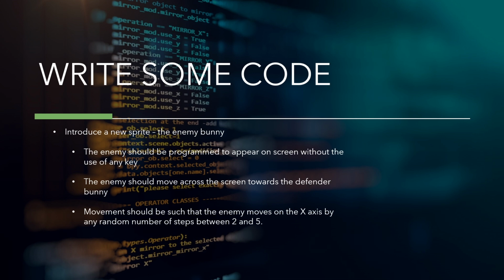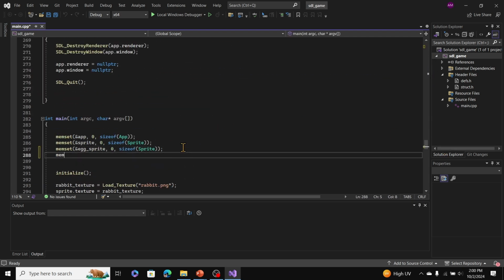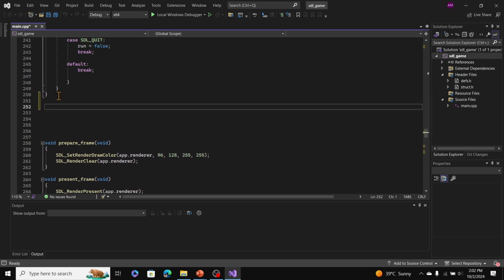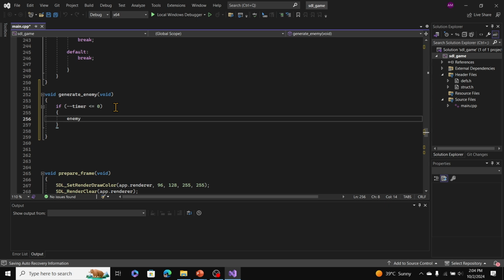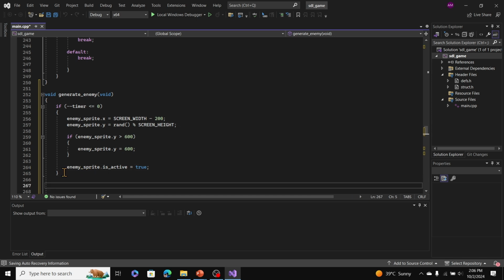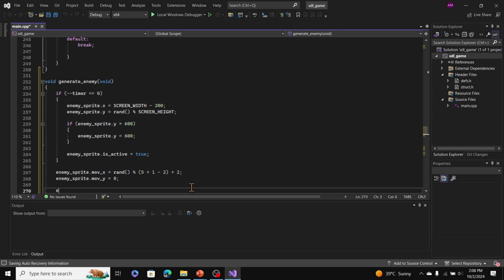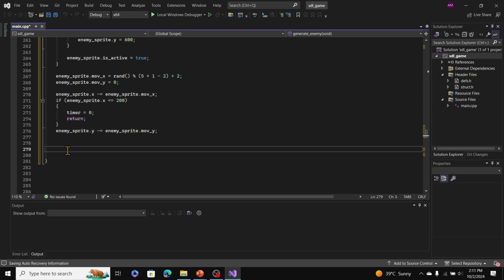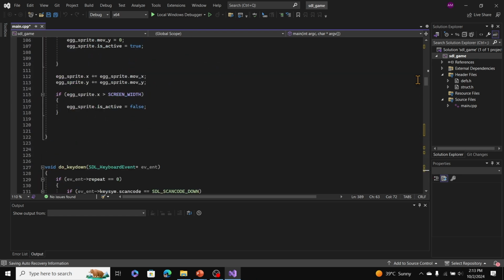Let's bring in the enemy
In this session, we introduce the enemy bunny